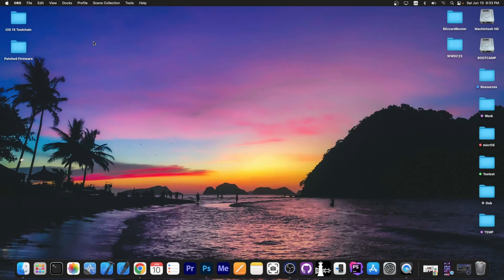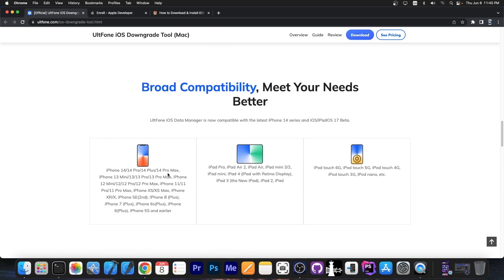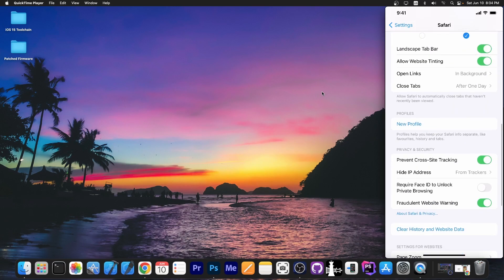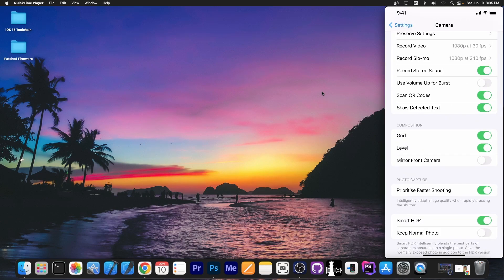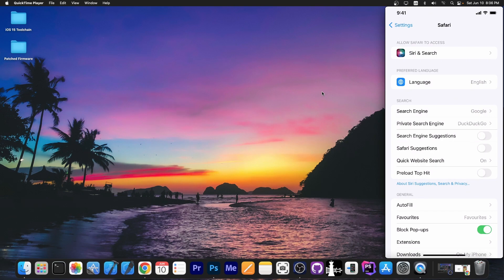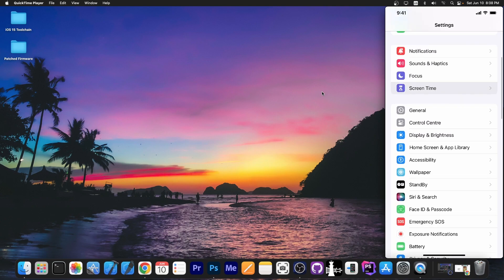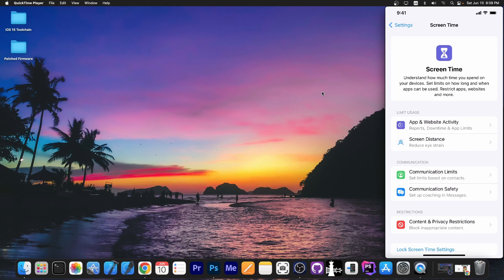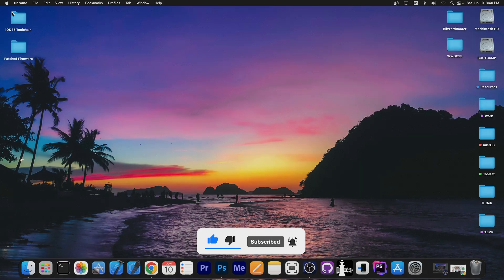iOS 17 - You Should CHANGE These NEW SETTINGS Immediately!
In today's video, I will show you a few essential new iOS 17 and iPadOS 17 settings and options you should change immediately. These new settings provide better privacy in Safari, new Camera enhancements, a new Siri option, and even protect your eyesight by notifying you when you keep your phone too close to your eyes.

You should go ahead and change these settings right away if you've installed iOS 17 Beta or iPadOS 17 Beta. Some of the settings need to be changed because they can be annoying (the Hey Siri setting), while others provide genuine privacy protection features.

~ GeoSn0w

▶ Here's a written guide on how to install iOS 17 Beta

▶ Surprised icon from Flaticon.